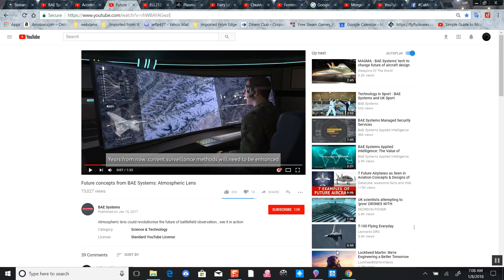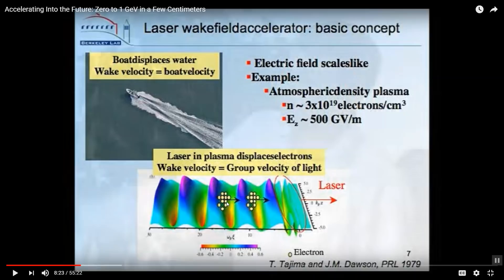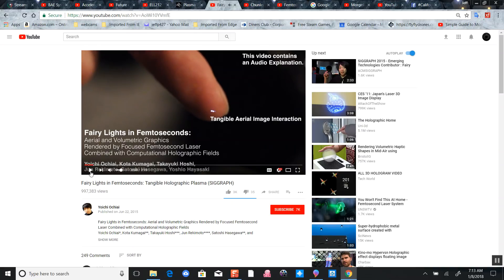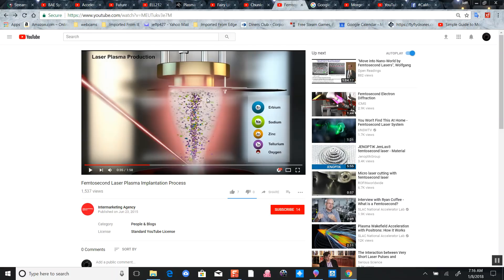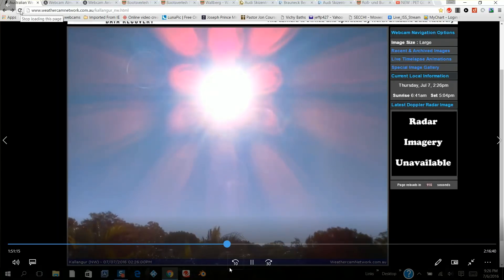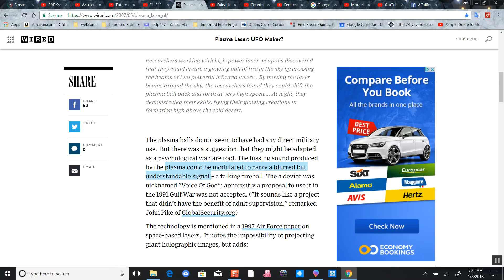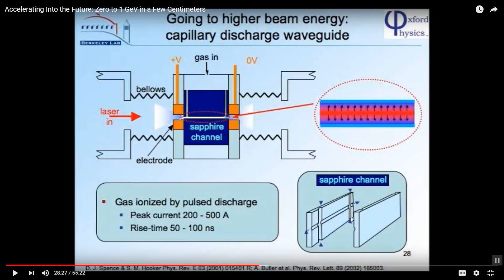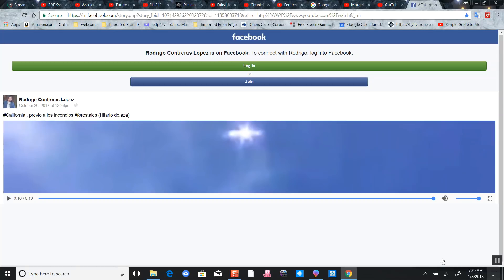Laser induced plasma wakefield and plasma lenses in our skies act as particle accelerators